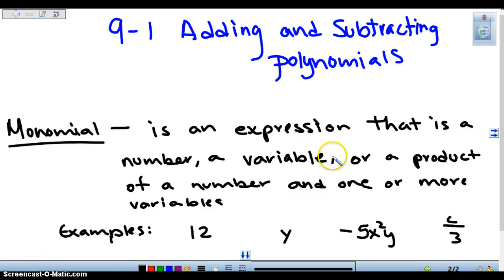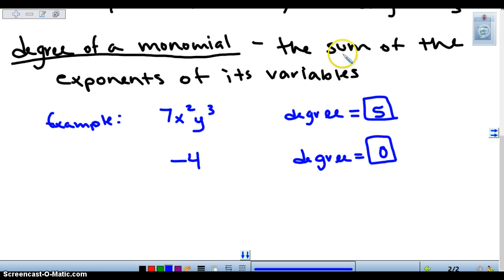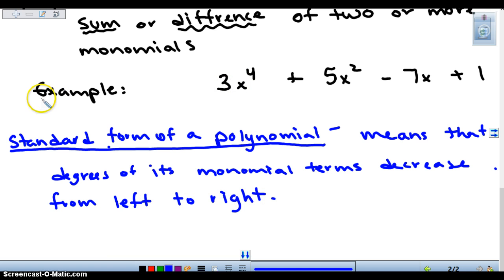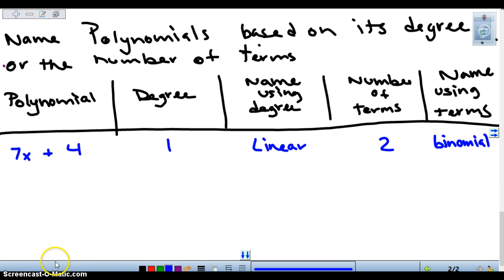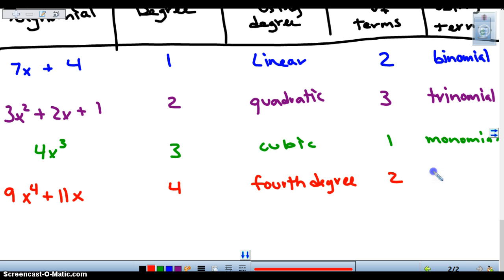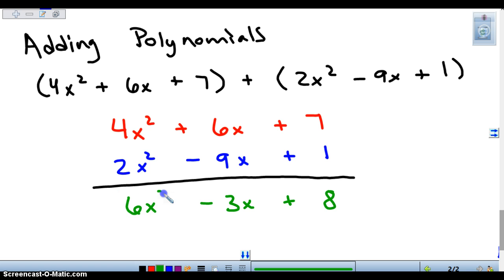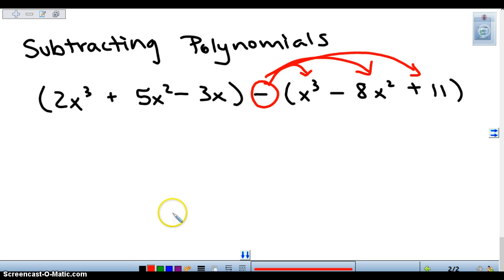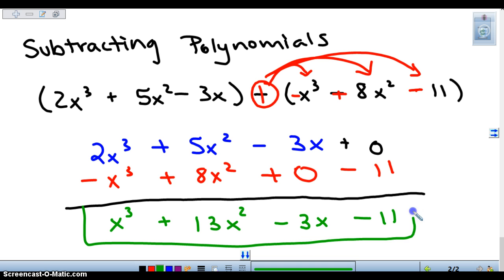Adding and Subtracting Polynomials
degree of a monomial, degree of a polynomial, describing a polynomial, adding and subtracting polynomials